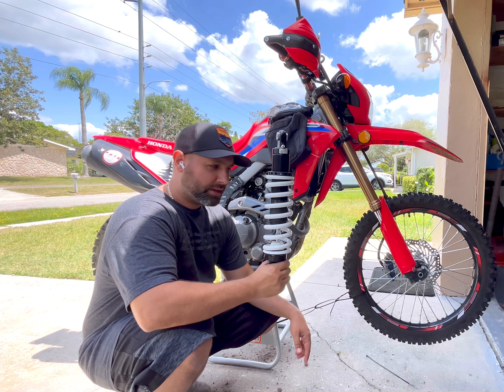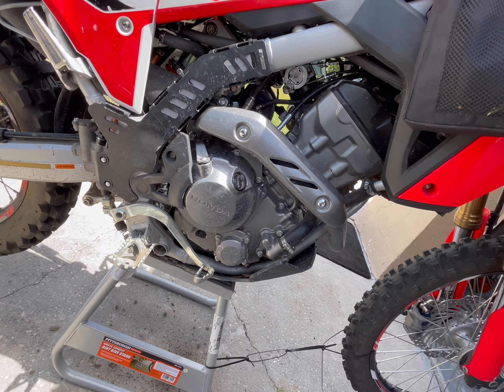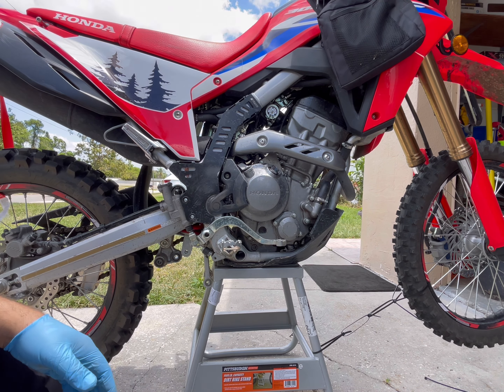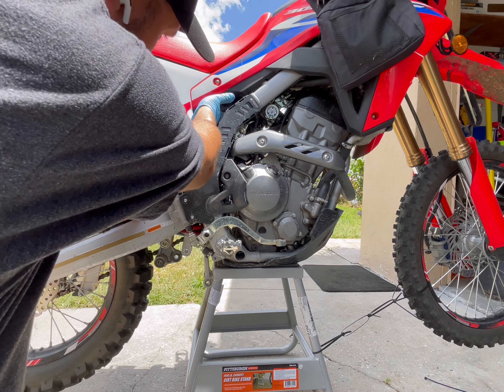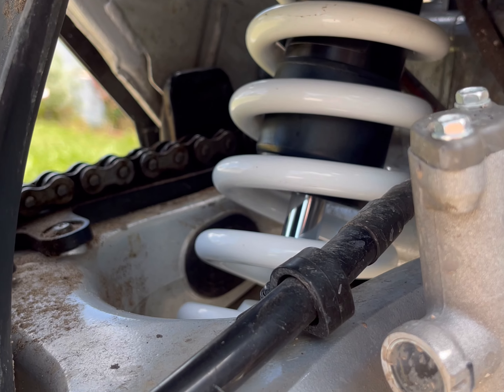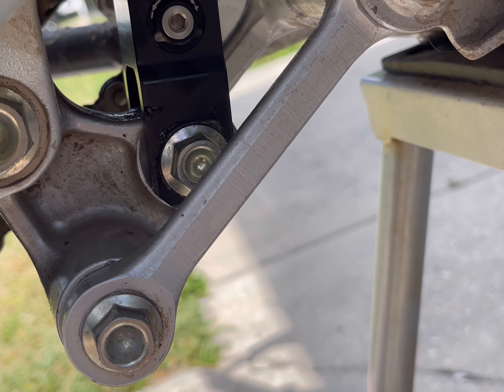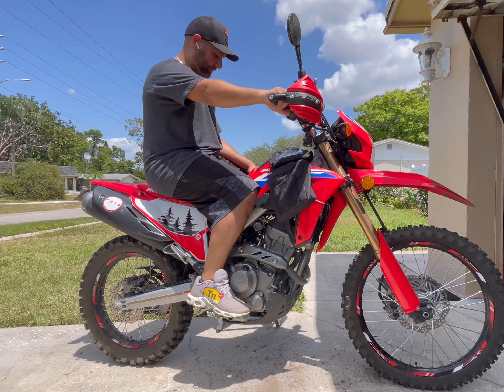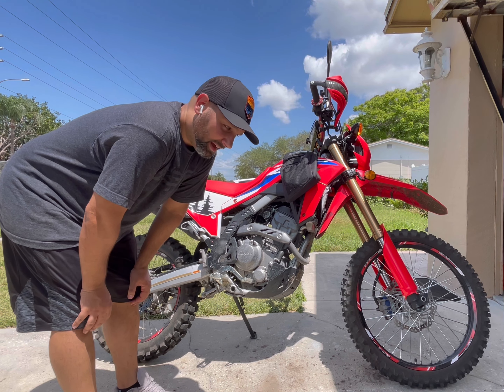JUNK THAT STOCK SHOCK!! Rally-Raid Shock Upgrade On A Honda CRF300L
This is a video of me upgrading my suspension on my Honda CRF300L from start to finish￼￼.